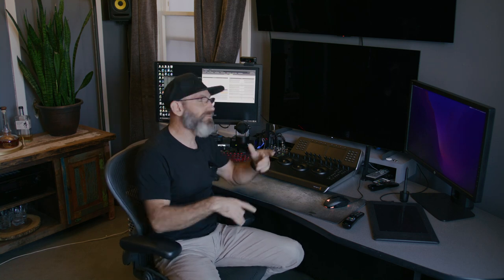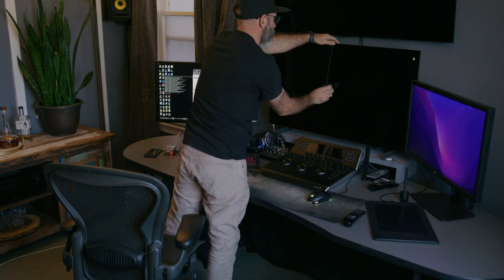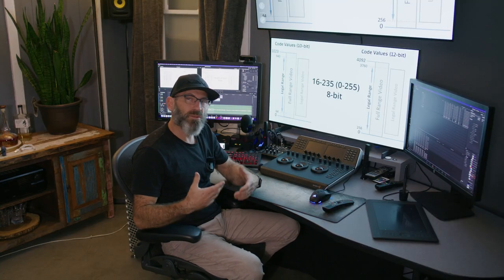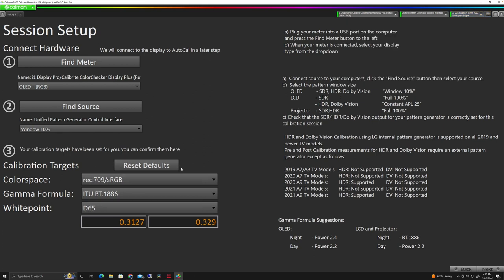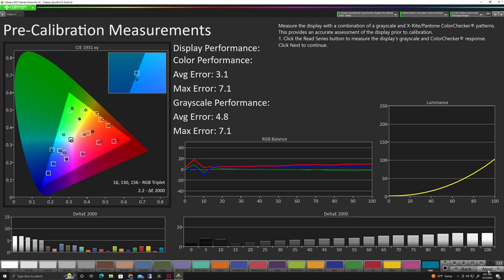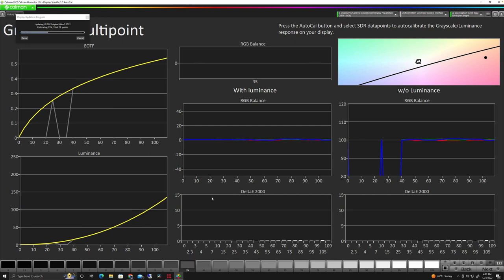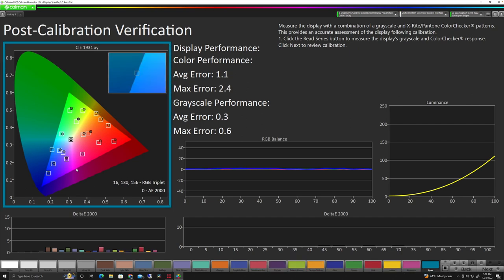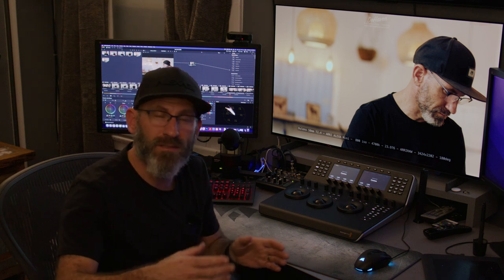Can you use a $1000 LG OLED as a Grading Monitor with Davinci Resolve? - How to setup and calibrate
We go over the strengths and weaknesses of the LG OLED displays as a Reference Grading monitor and show you how to Calibrate and setup in Davinci Resolve for the best performance.

How to install PiGenerator - Raspberry PI based pattern generator

Items we use is this video are:
LG OLED C2 42" Display

Raspberry Pi 3 starter kit